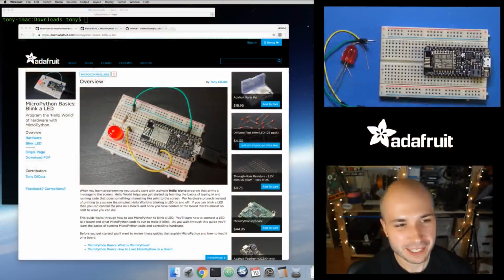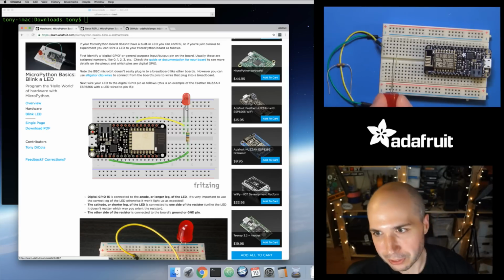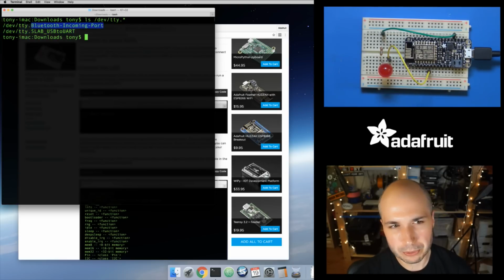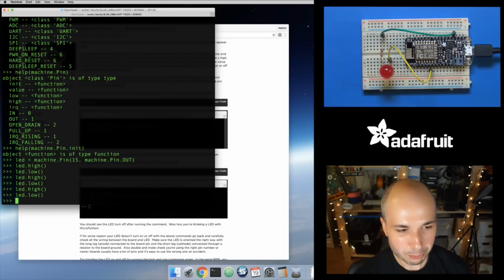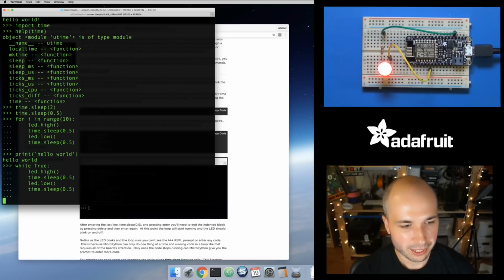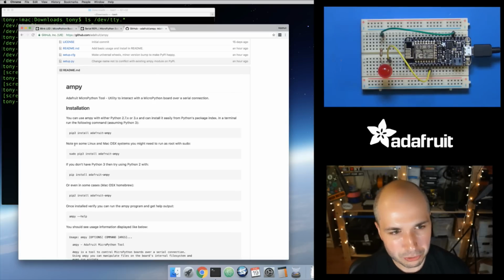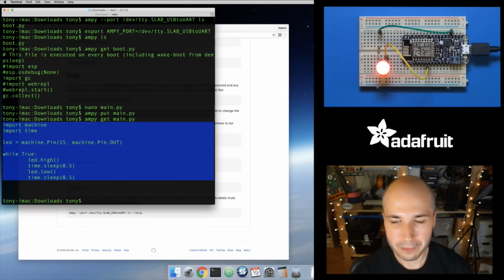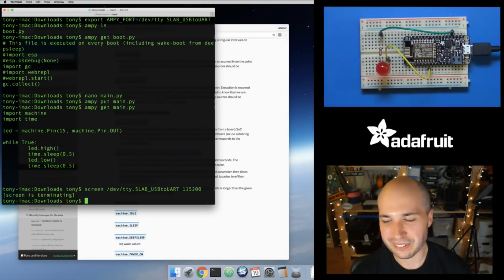MicroPython Basics: How to Blink a LED with Tony D! @micropython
showing how to blink a LED with MicroPython!  This simple 'hello world' for hardware is great for beginners to learn basics of running MicroPython code on a board.  Also for more advanced users stick around to the end to see a preview of a handy new tool for copying files and running code on MicroPython boards (new video & guide coming soon for it too).

Acknowledgements:
- Intro shuttle footage: NASA
- Intro fonts: Typodermic
- Intro inspiration: Mr. Wizards's World
- Matrix background: cool-retro-term & cmatrix